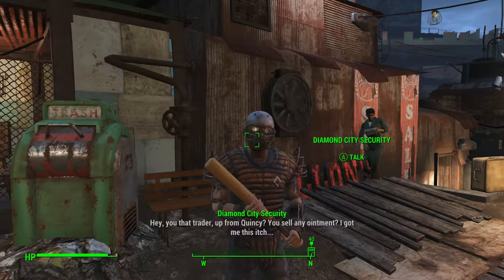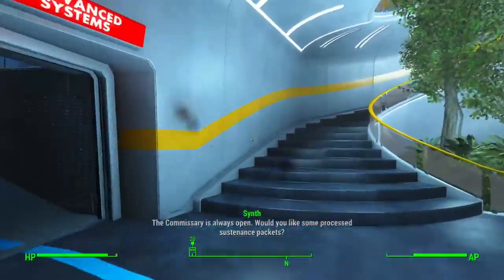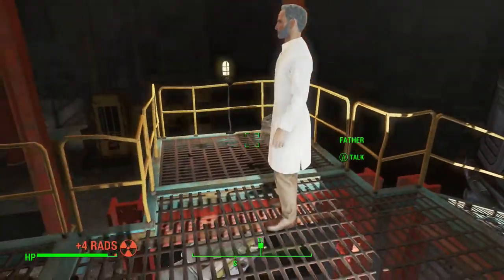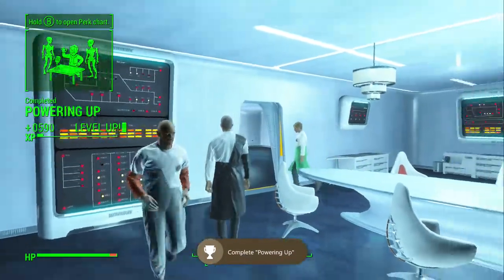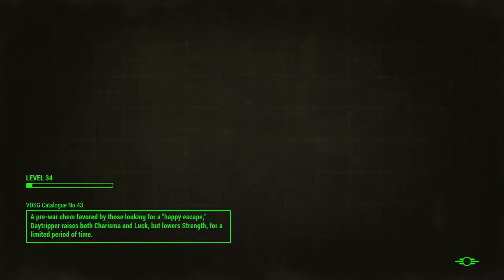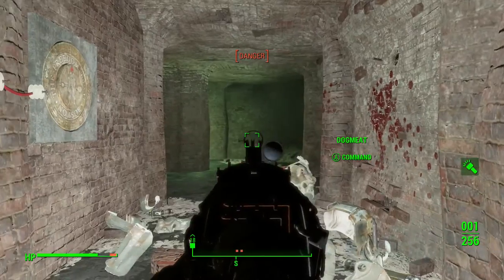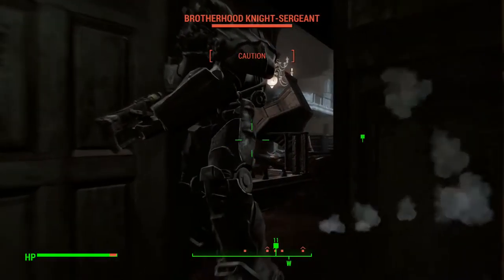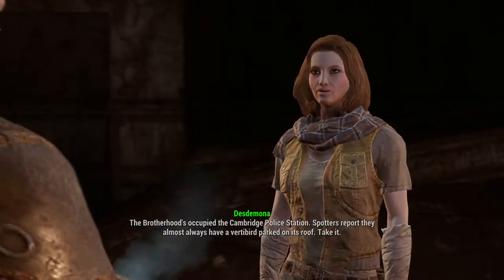Fallout 4 - Episode 46 - Attack Of The Brotherhood ("How to Get Railway Rifle")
In this episode we episode and because we episode we episode. Very Wow

But seriously in this episode we are attacked by the BOS and we become the leader of the institute, so wow. We are now at War with the BOS.